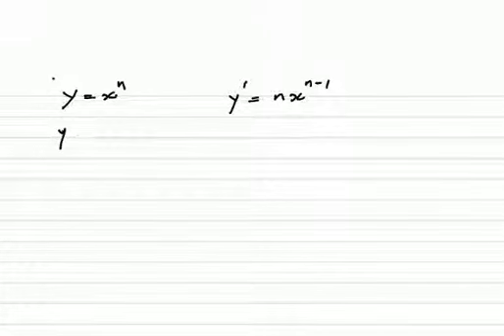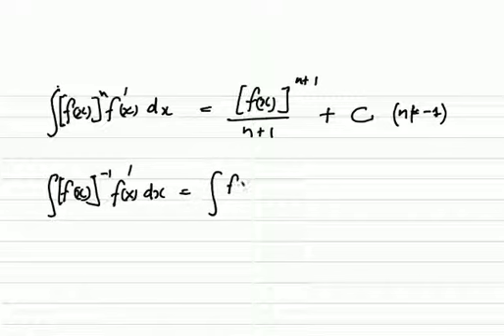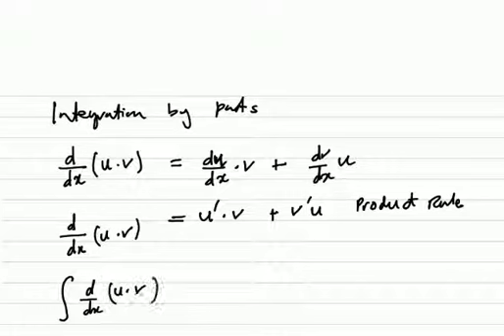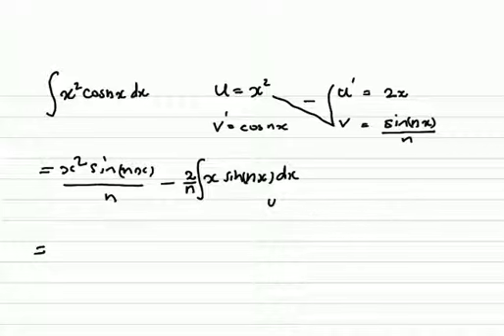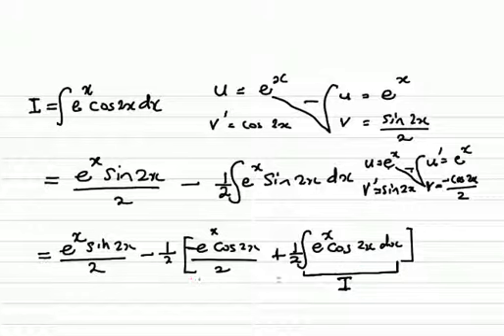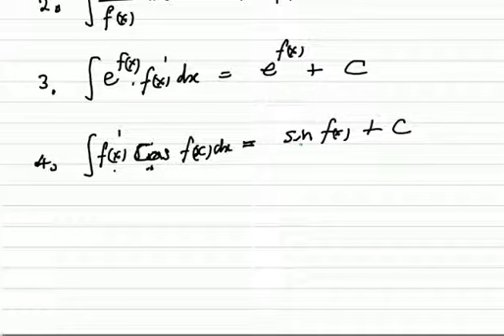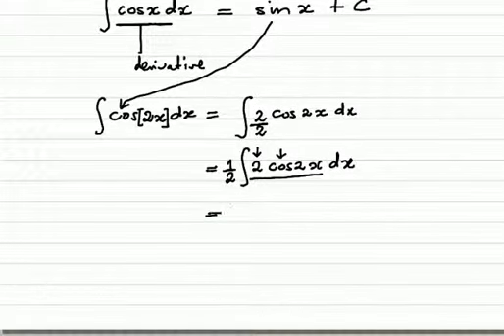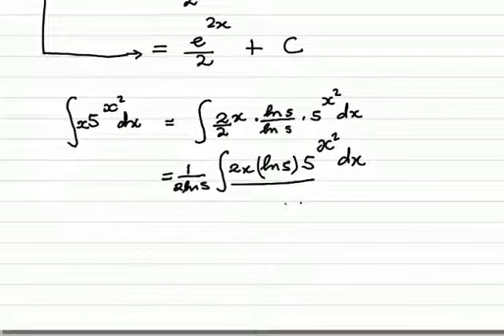0.13 Basics Intergration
Recap Integration